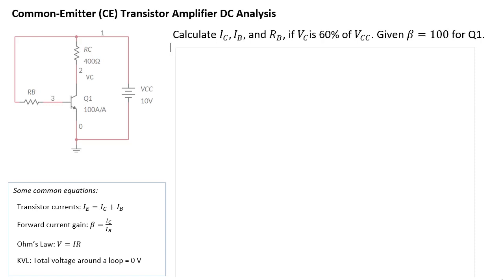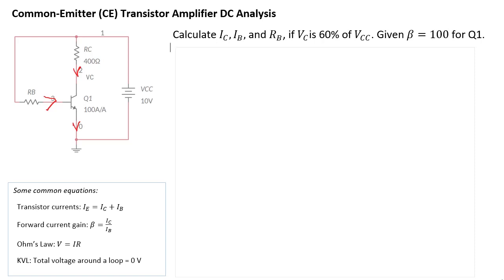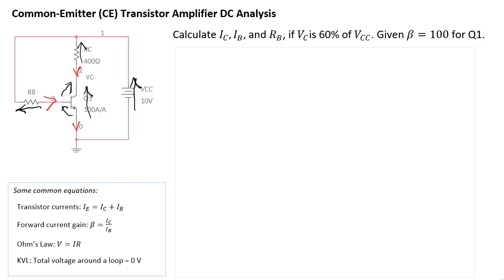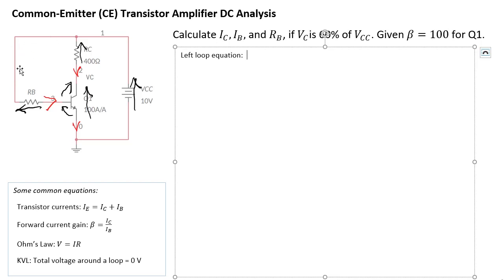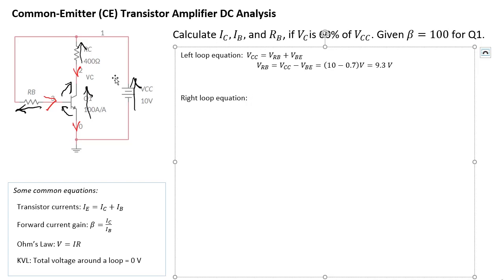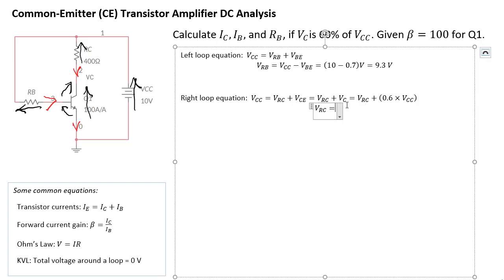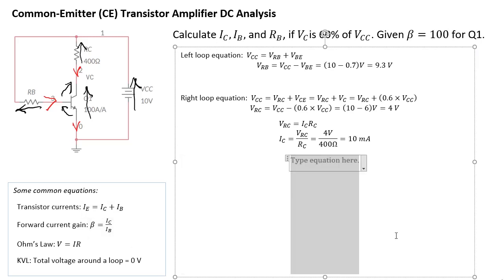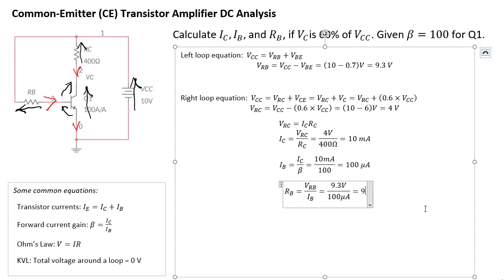Common Emitter (CE) Amplifier with Fixed Bias, DC Analysis problem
DC analysis of a simple CE configuration BJT amplifier